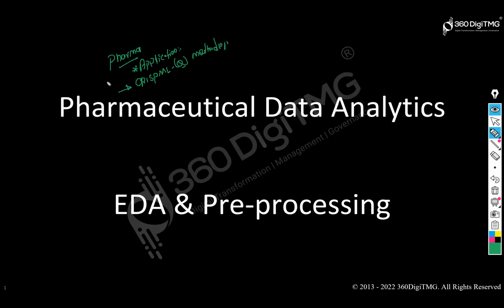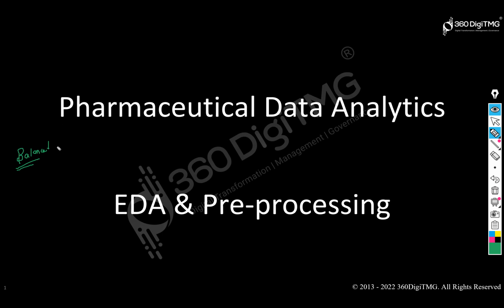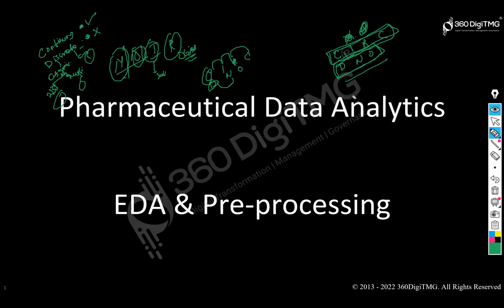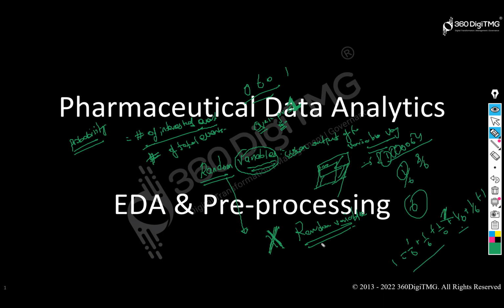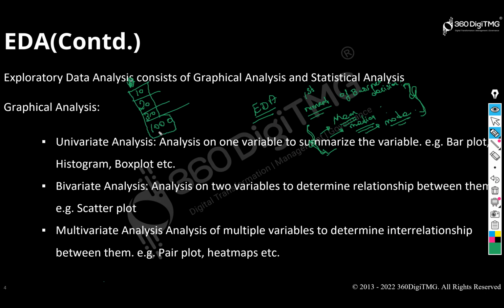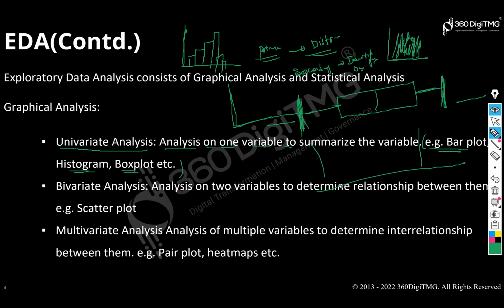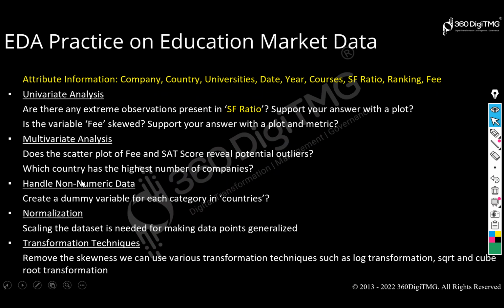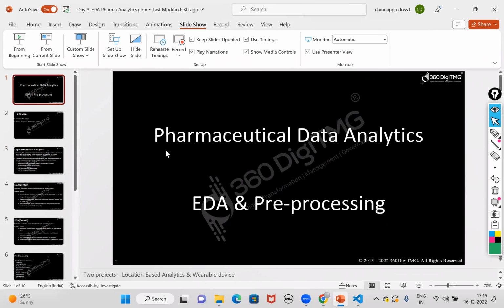Pharmaceutical Analytics | Day 3 | 16 Hours Course | 360DigiTMG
About 360DigiTMG
360DigiTMG is a 9-year-old training & consulting organization led by stalwarts of the industry who are alumnus of premier institutions like the Indian Institute of Technology, Indian Institute of Management and Indian School of Business. 360DigiTMG since its inception has been the forerunner in the space of management and niche programs that aid in up-skilling and cross skilling executives across various levels and domains. 360DigiTMG has been conducting training programs across the globe for corporate and individuals alike.
360DigiTMG is one stop solution to all the trainings in emerging technologies such as Artificial Intelligence, Machine Learning, Big Data, Project Management, Quality Management, etc. 360DigiTMG is a training company, which is a division of the analytics consulting firm Innodatatics Inc.